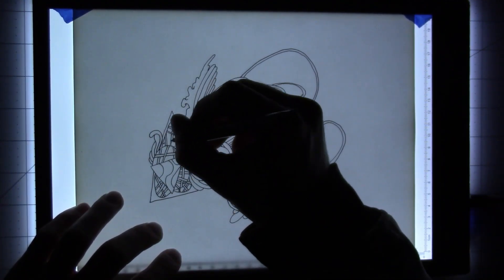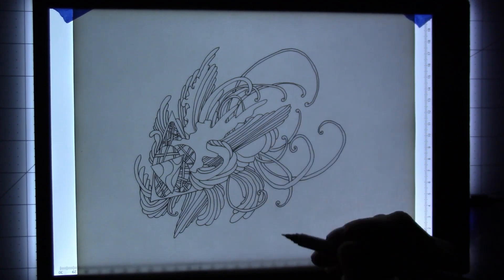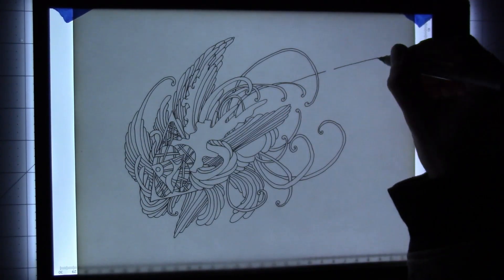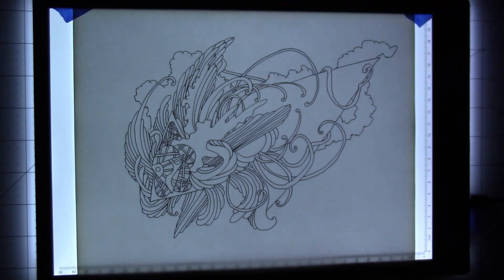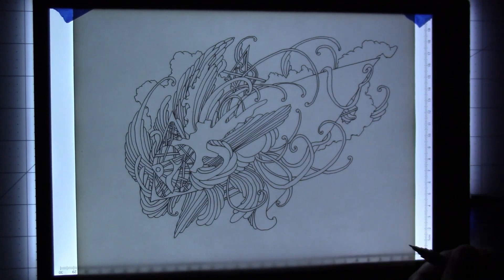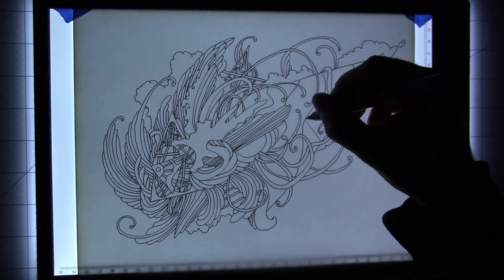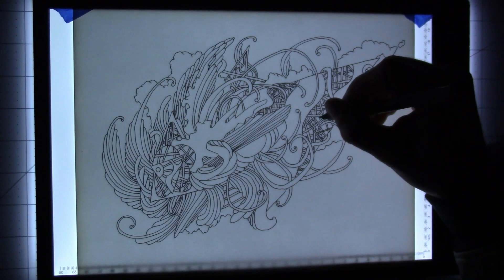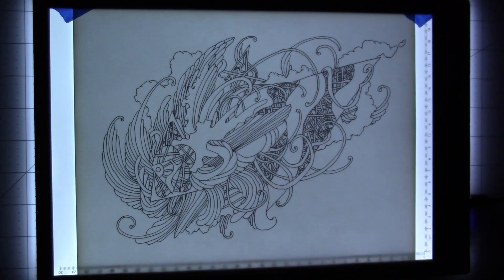The Way Of The Artist - In Search Of Creativity & Exercise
In search of creativity through exercise, what happens next and what adventures will we get into?